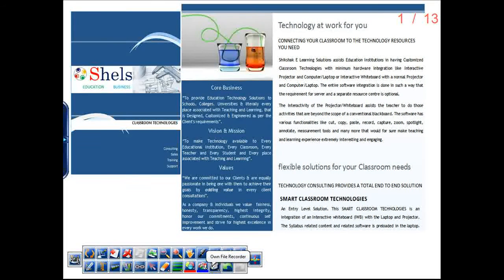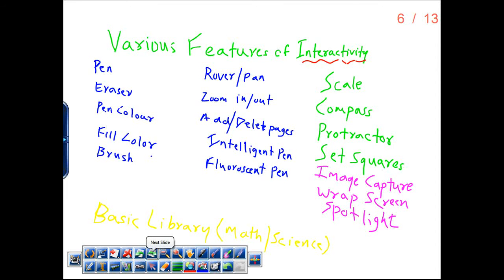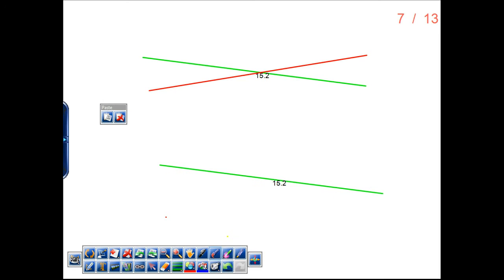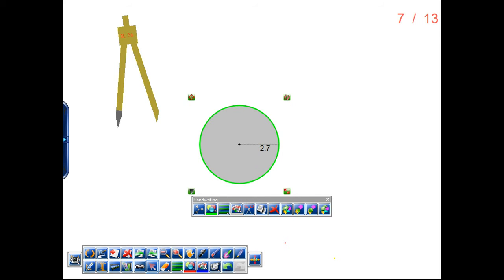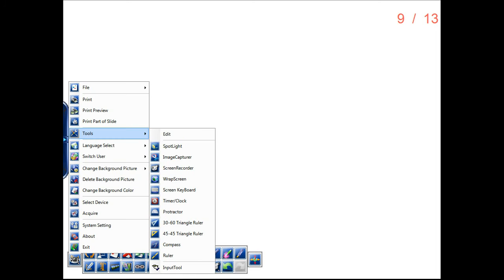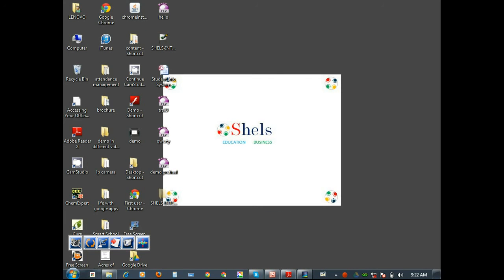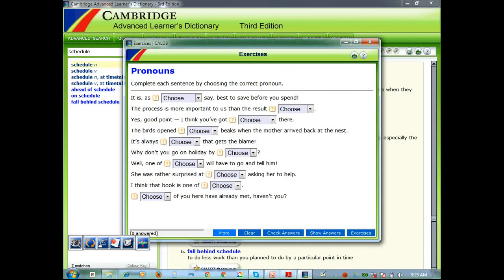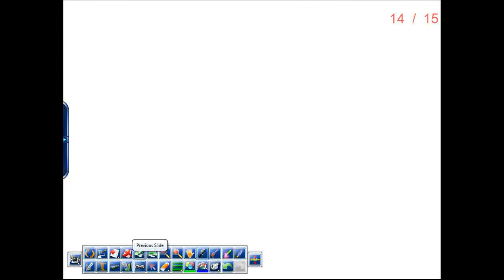Demo-Interactive Classroom Technologies-Shels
This demo gives a brief idea on how to use interactive unit/projector/whiteboard in the classroom.This interactive solution can be used to teach any subject,across all grades in schools,engineering and medical colleges,The solution can be used to teach graphs,history,science,English,Grammar,can be used with virtual labs,study space,periodic tables,four line and square line to teach ukg and lkg children.This can used to explain the most difficult and minutest detail in an extremely easy way to all types of children.The images can be cut,copied,pasted,captured,zoomed and labelled.The session can be recorded and saved as well.The syllabus(both central and state) that would be  loaded in your computer comes with lots of animation,simulations,puzzles,quiz and games,are sure to assist teacher to work on their effectiveness and productivity and for students would result in high comprehension,retention and recall of the concepts.